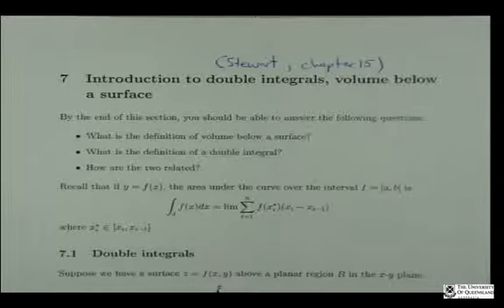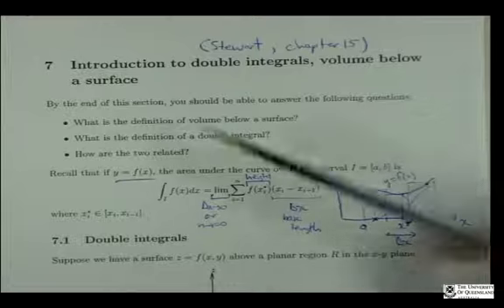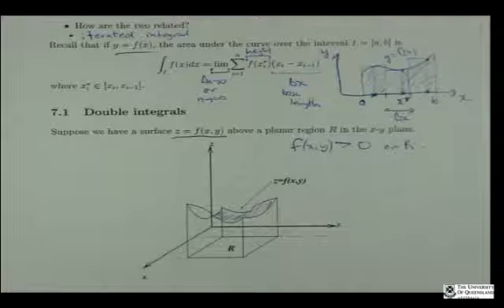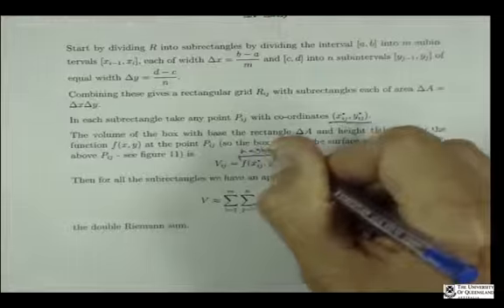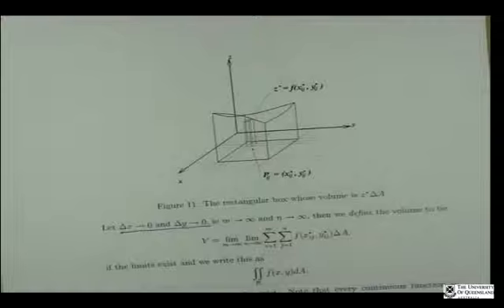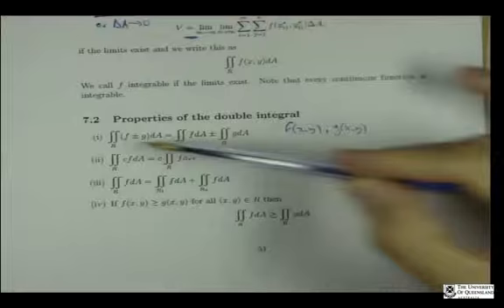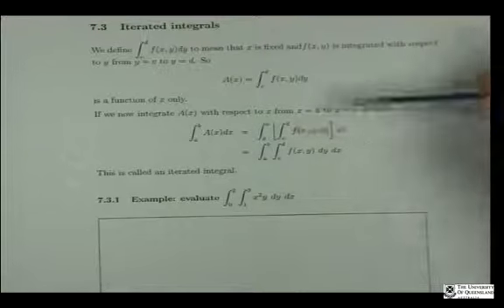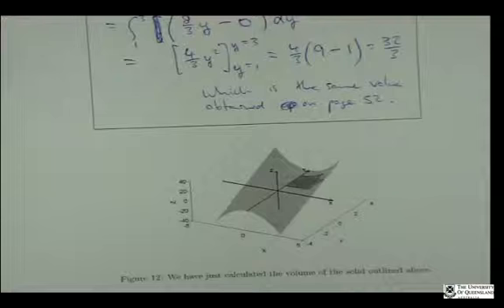2000 lecture 7